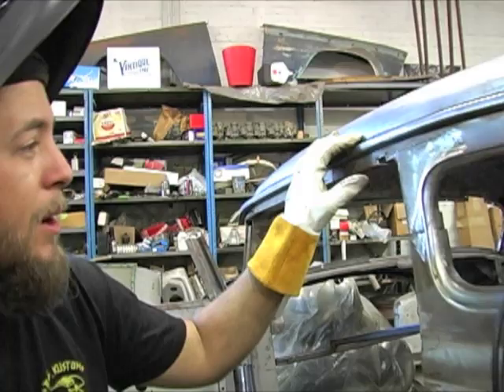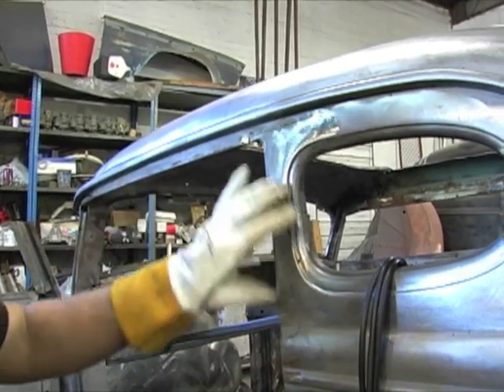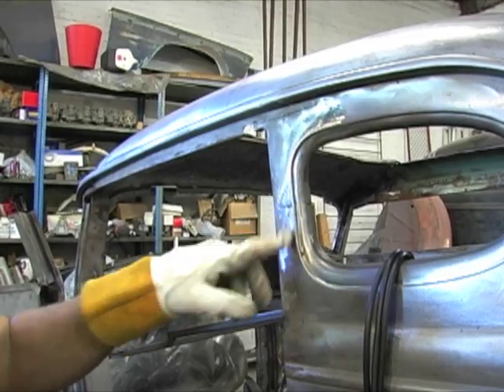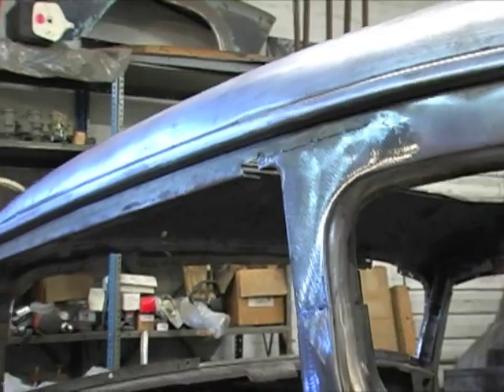Bass Kustom the WADE COUPE (part 10)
How Brian Bass chopped the WADE COUPE